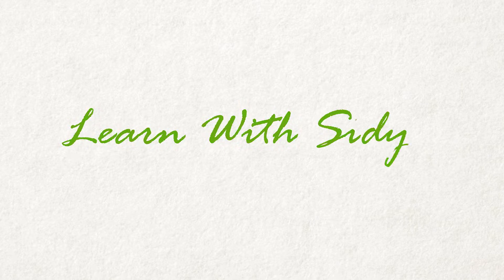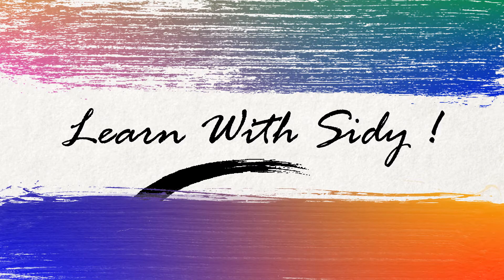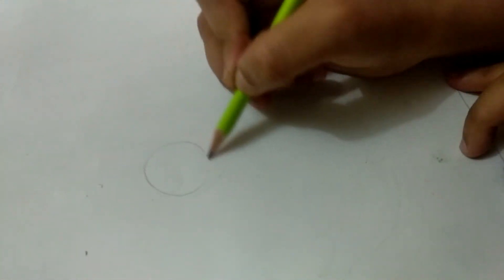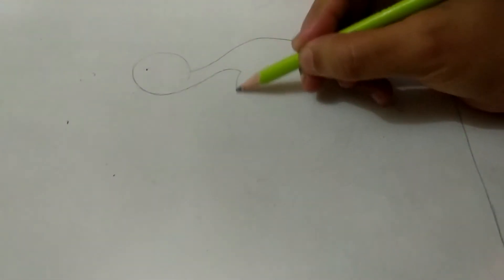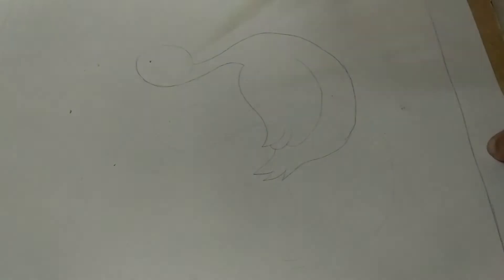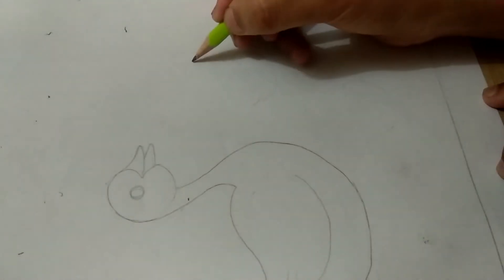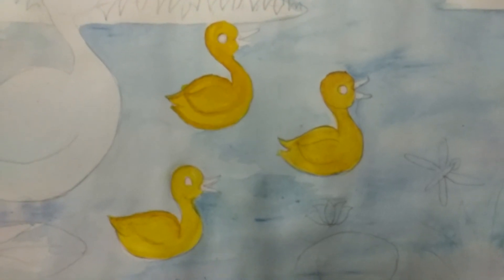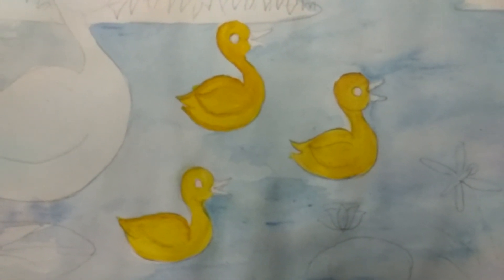How to draw Duck in Pond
Hello Everyone!!
In this video you will learn to draw "Duck In the pond" and colour it!!